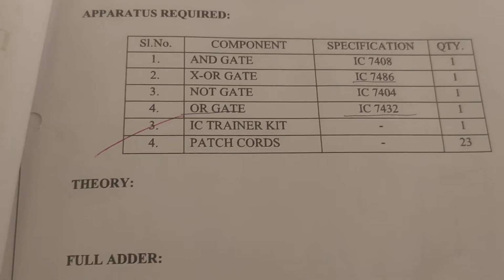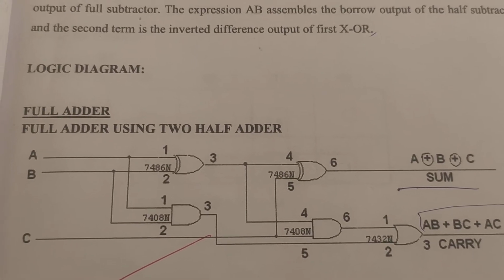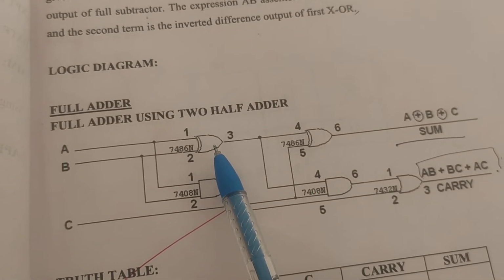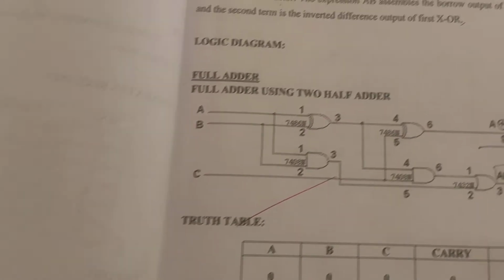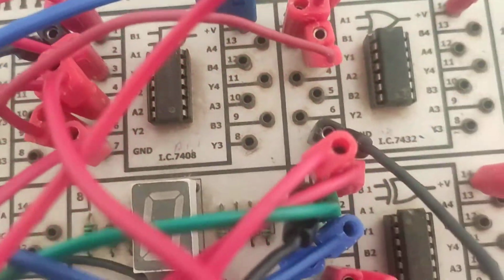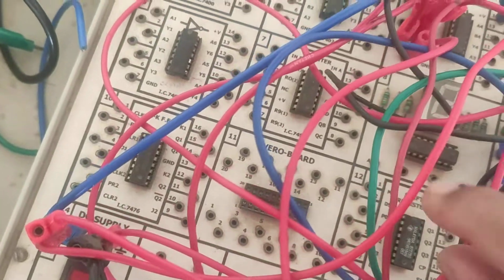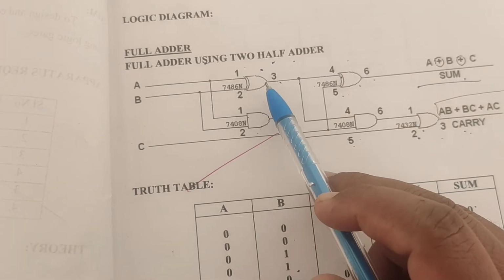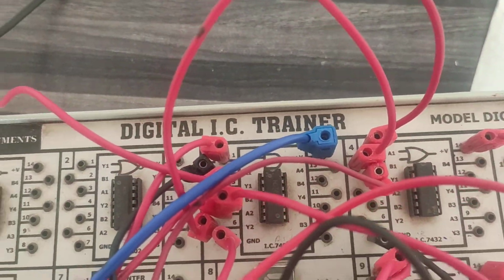ATCFOEM__E&TC_SE_DIGITAL CIRCUITS_PRACTICLE NO.3 AND GATE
E&TC_SE_DIGITAL CIRCUITS_PRACTICLE NO.3 AND GATE_PROF GUND PUJARI P S